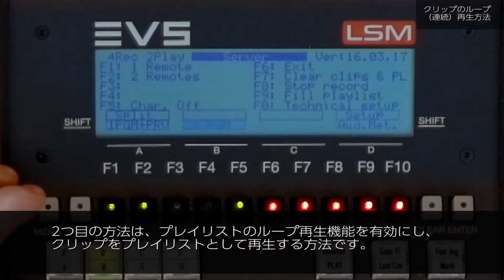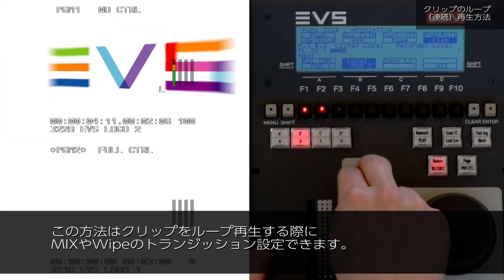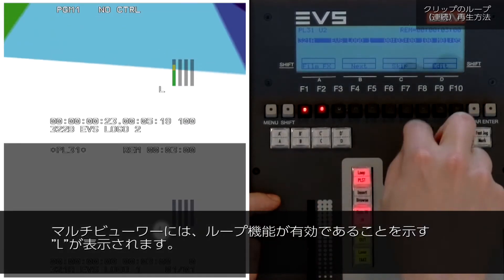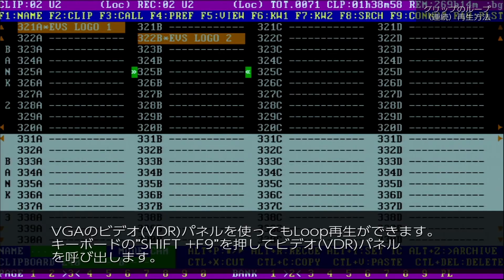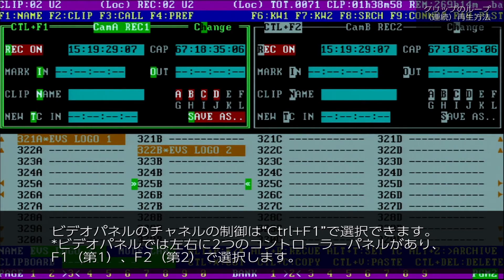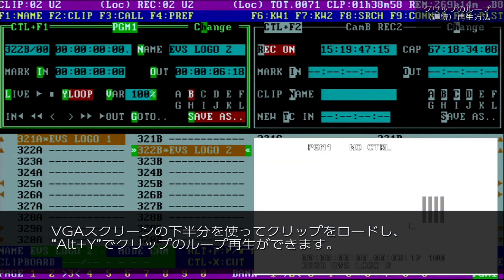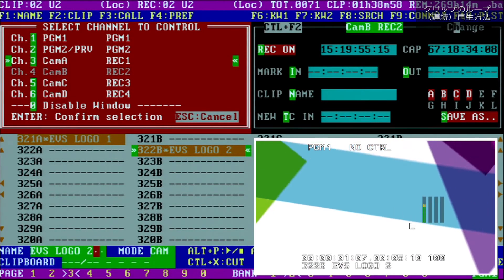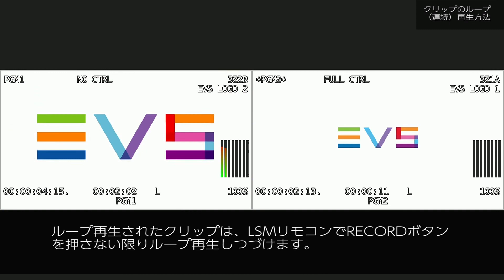EVS LSM-TIPS＆TRICKS VIDEOS｜クリップのループ（連続）再生方法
EVS LSMリモコンチュートリアル「クリップのループ（連続）再生方法」編